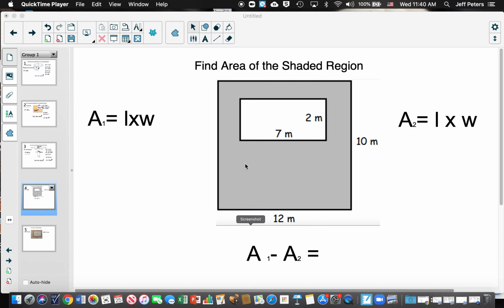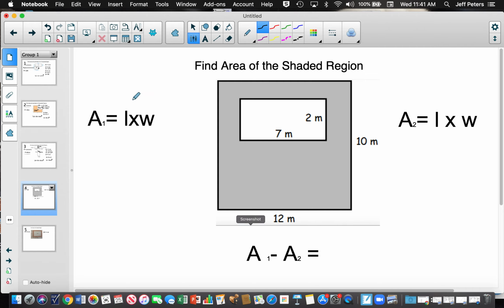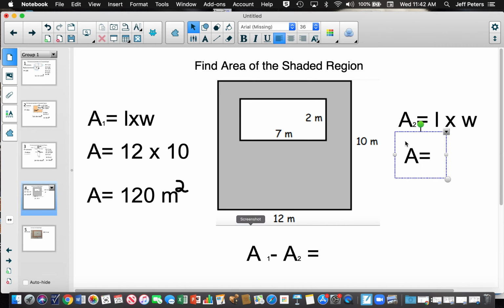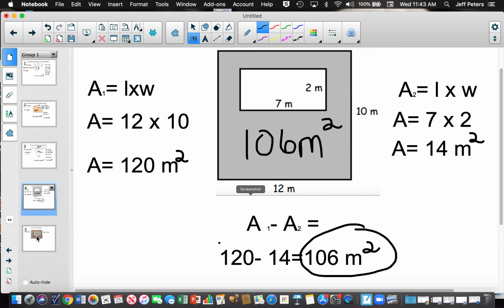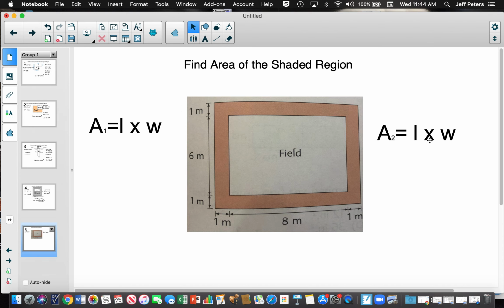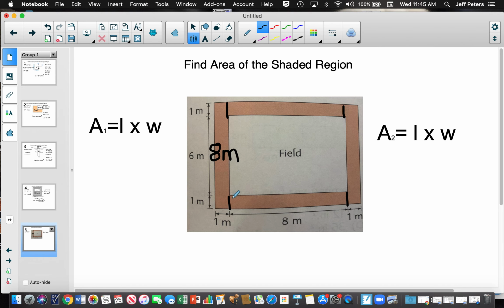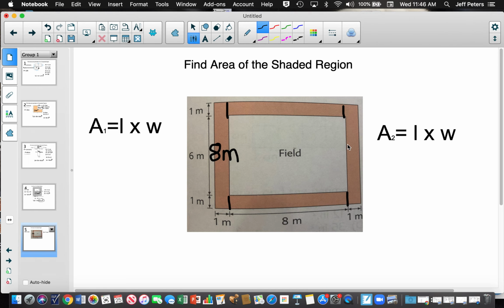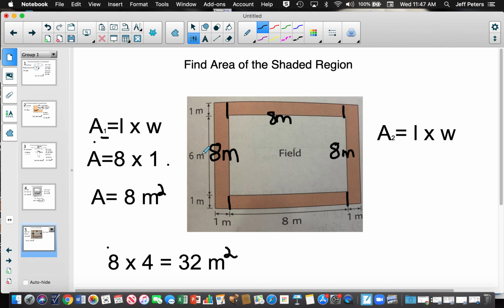shaded region final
Finding the area of the shaded region of a rectangle